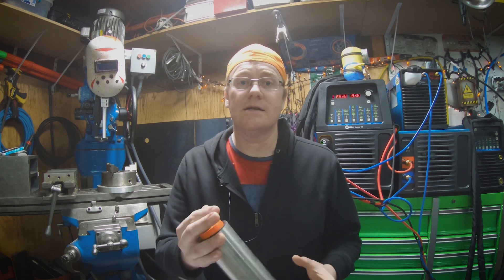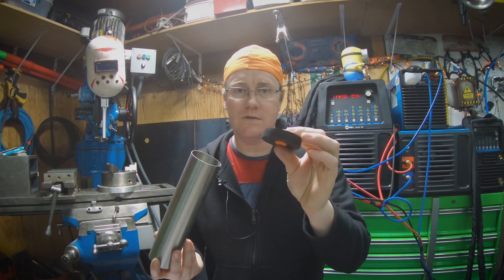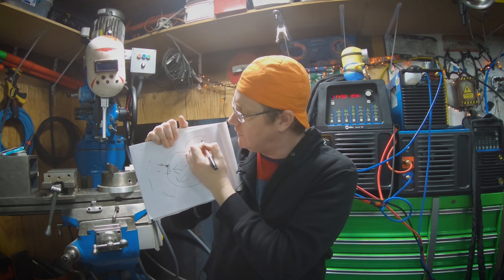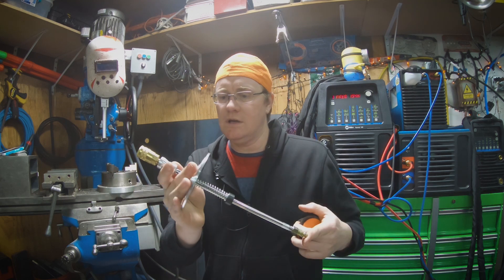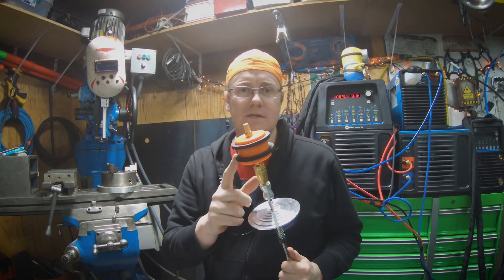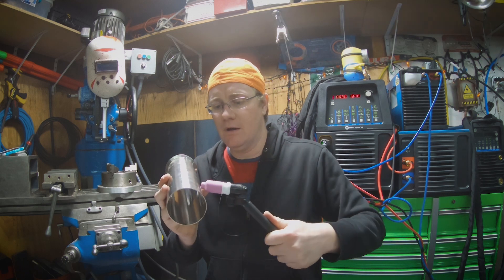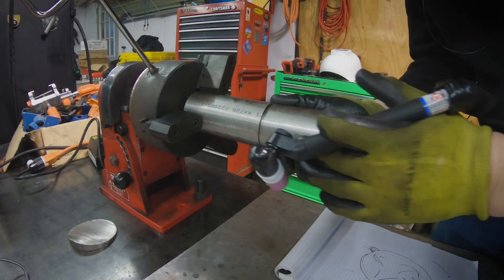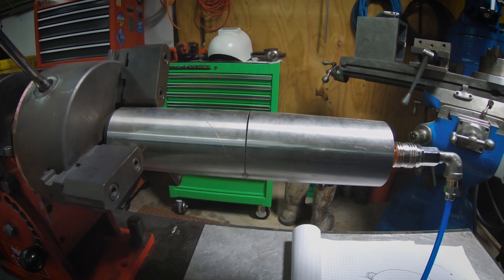Welding Sanitary Tubing PT 3 Purging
I talk about purging and welding stainless steel sanitary tubing and use some purge plugs from purgeplugs.com. I really like there purge plugs. Lets weld out some sanitary tubing. I cut some pipe with my Trajan 125 saw from sawblade.com. The tubing is 316 or 304 stainless steel, .065" wall. We are welding with my Miller Dynasty 400 TIG welder, Using Lift Arc and running about 45 amps.